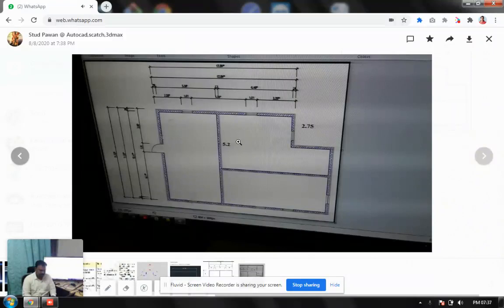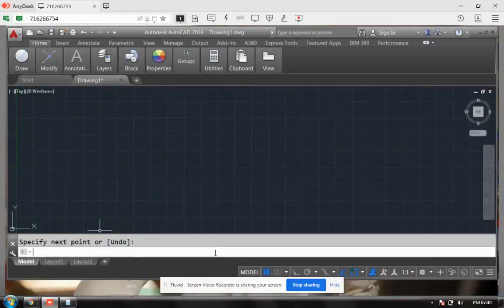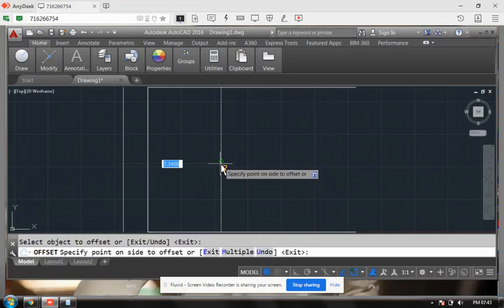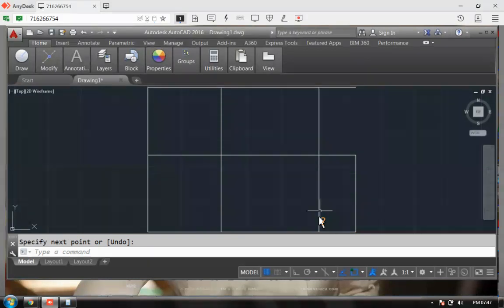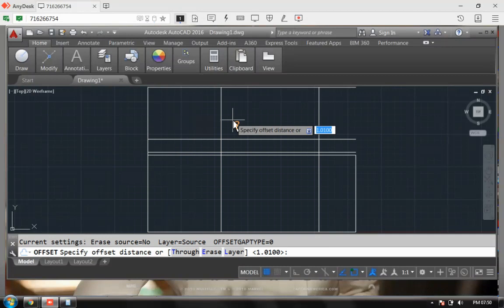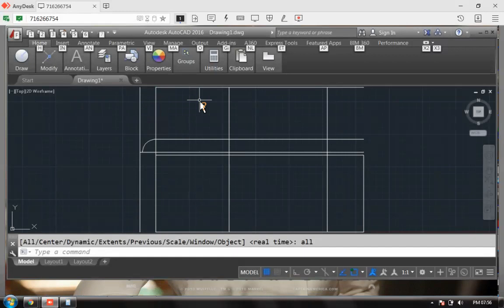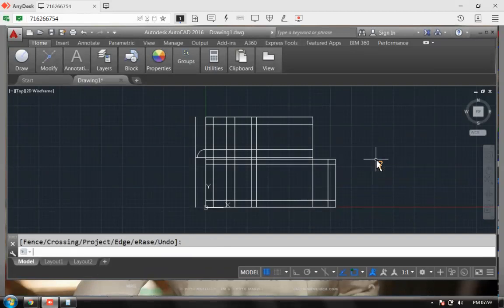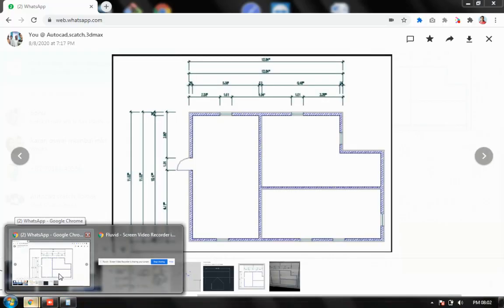How to use Offset Command in AutoCad || AutoCad Offset Command tutorial in Marathi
AutoCAD - Arcs, Offset, Trim & Circles

Also
Hello Dear Friends , Welcome to "The Cad Point " in This video we are learning AutoCad Offset command tutorial in Marathi || How to use Offset .\
Offset Fillet and Trim in AutoCAD

Address:Near Chaitanya Sabhaghruaha, Pawana Nagar, Bijali Nagar road Chinchwadgaon Internship Project
Local Search